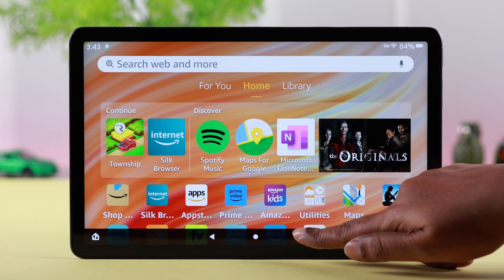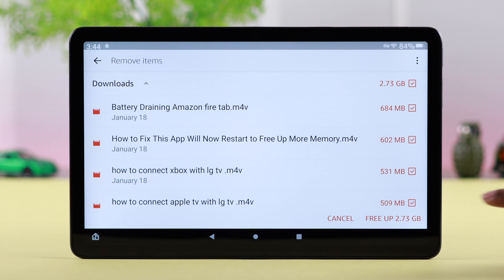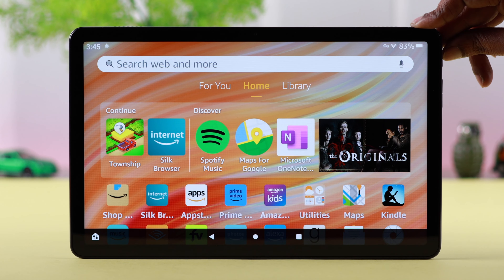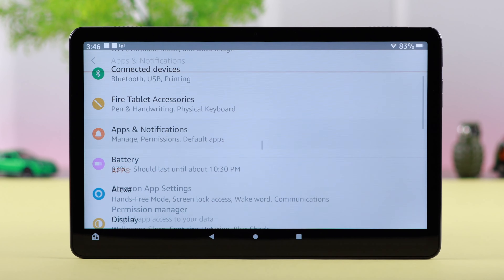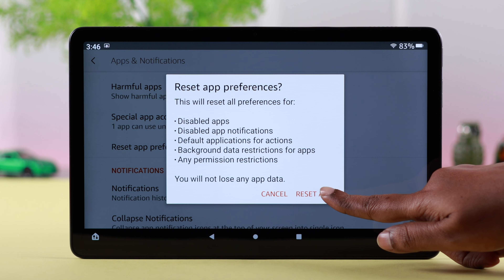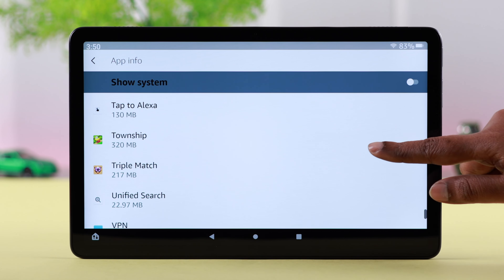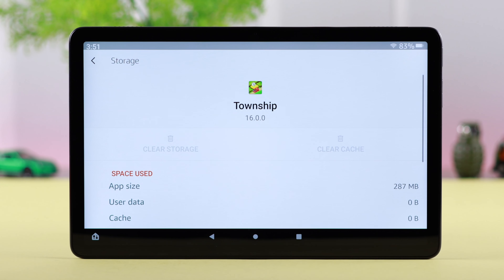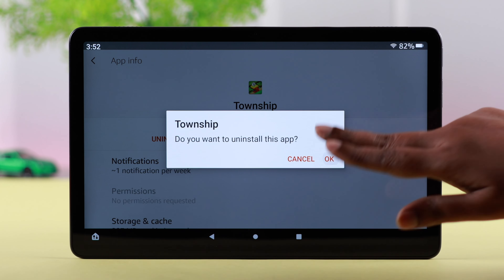Amazon Fire Tablet: Apps Keep Crashing? - Fixed on Max 11!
Apps and Games keep crashing at random on your Amazon Fire Max 11 Tablet, or facing issues, like-

* Apps Frozen,
* Apps Stuck on Loading,
* App Not opening,
* Apps closing and going back to the Home screen,
* Apps Freezing up at random,

Don’t worry, in this video, the fix369 team will show you the 5 most effective ways to fix Apps not working problem on Amazon Fire Max 11 swiftly. Though we have used an Amazon Fire Max 11 for the video, the ways will work for all Amazon Fire Tabs as well.

0:00 Amazon Fire Max 11 App keeps Crashing
0:12 Solution 1: Force close Background Apps/Free Up Storage
0:32 Solution 2: Restart your Amazon Fire Tab
0:44 Solution 3: Reset App Preferences
1:04 Solution 4:  Clear particular App Cache & Storage
1:29 Solution 5: Uninstall then reinstall Apps